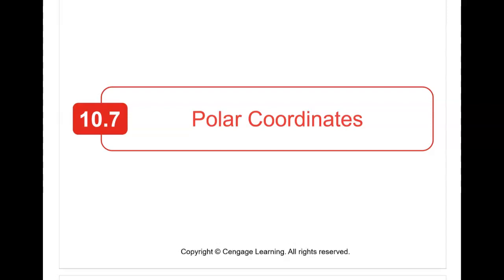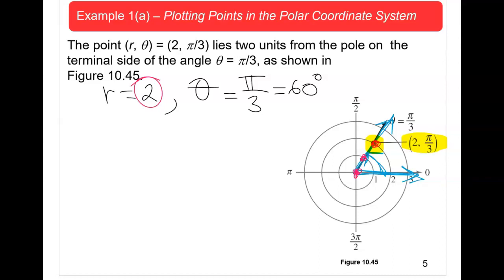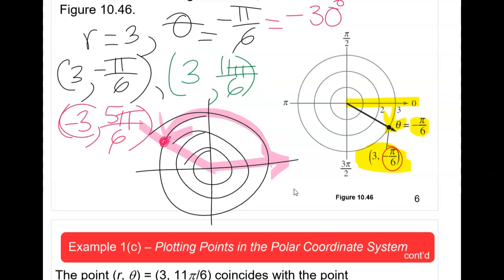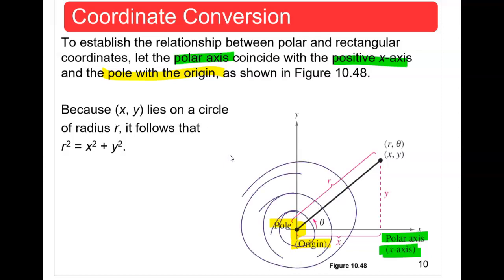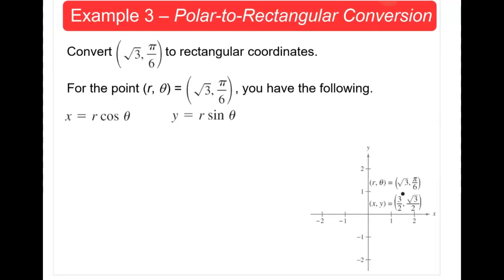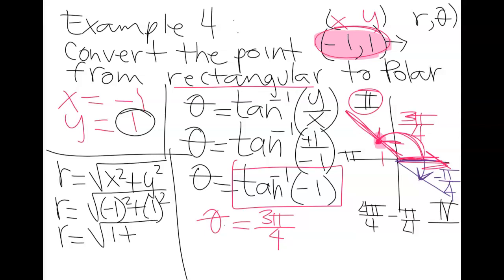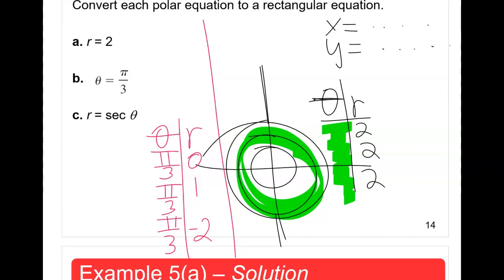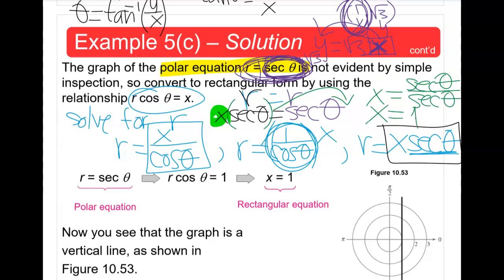Math 2412 Section 10.7 Polar Coordinates